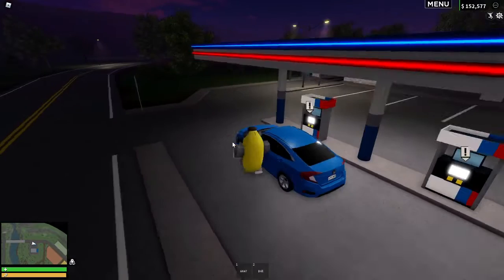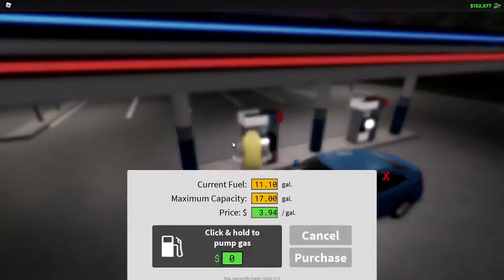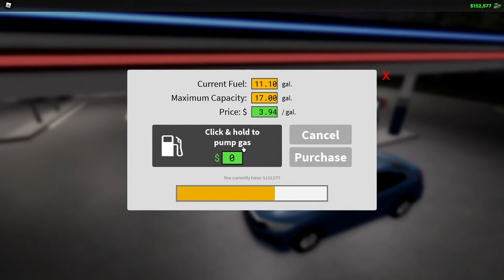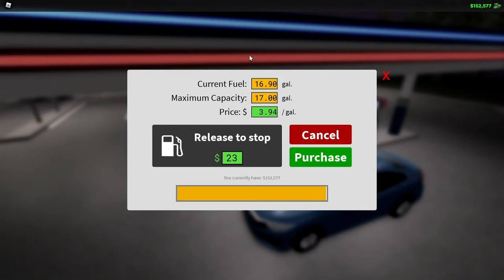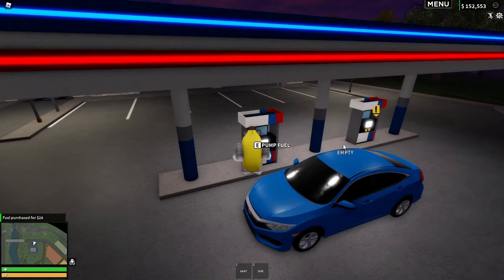ERLC gas station glitch